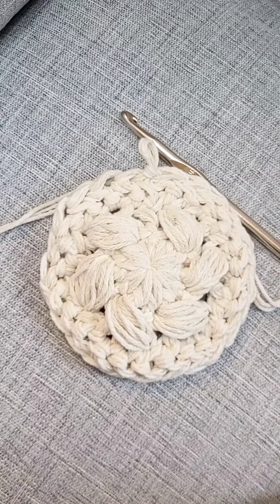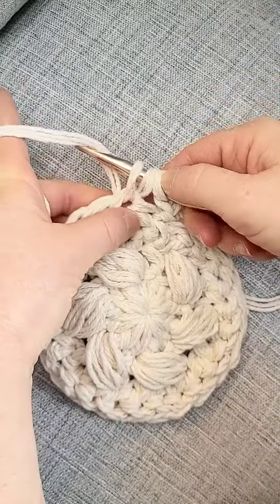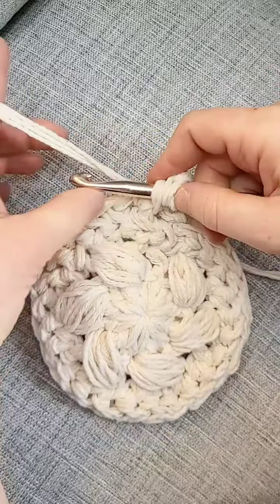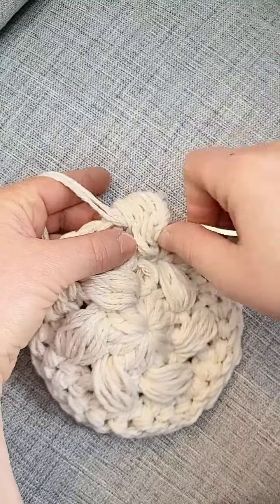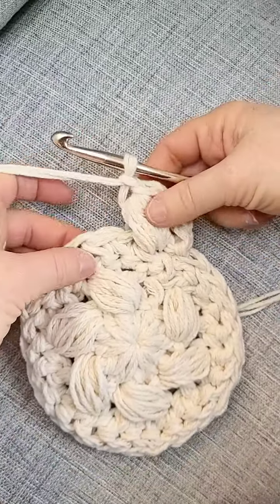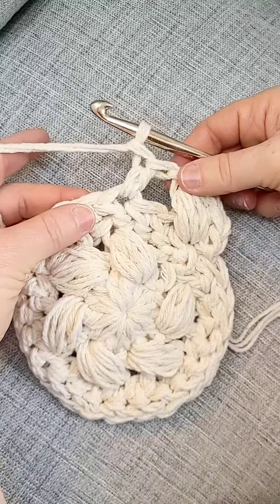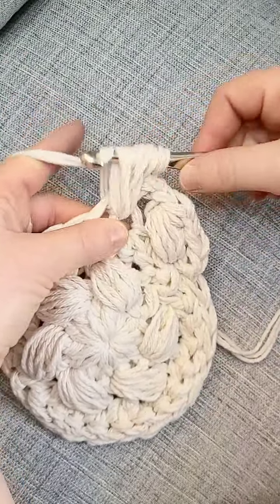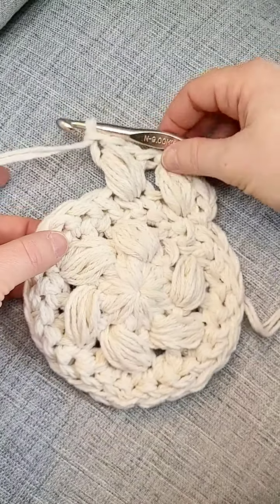Crochet Braided Puff Stitch Tutorial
How to crochet the braided puff stitch